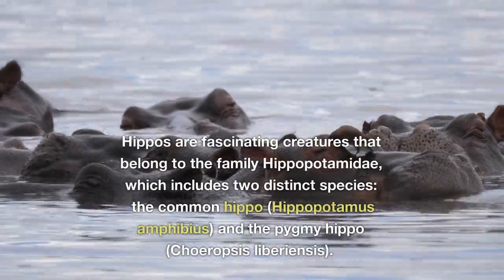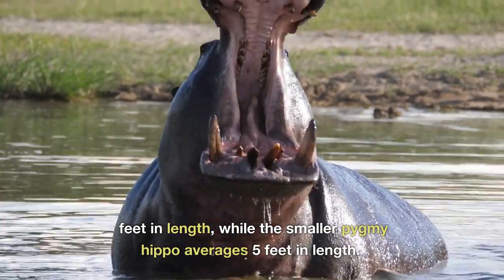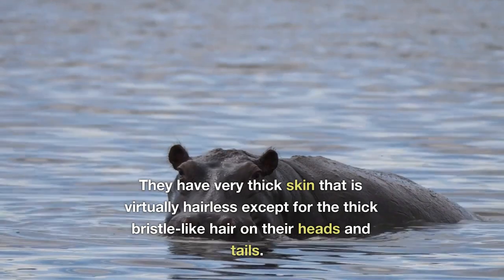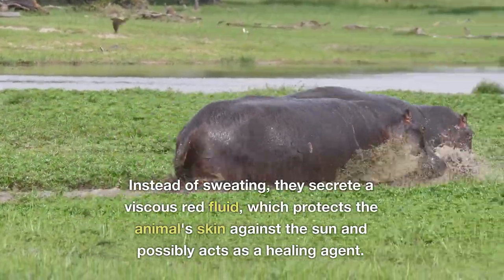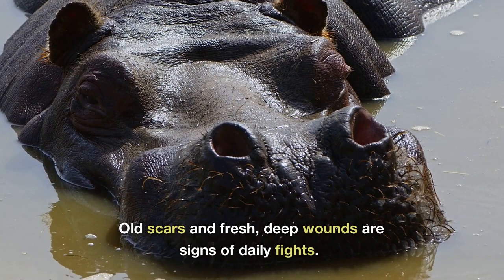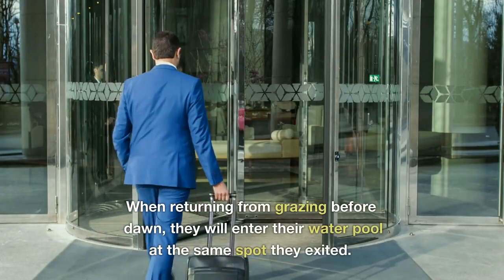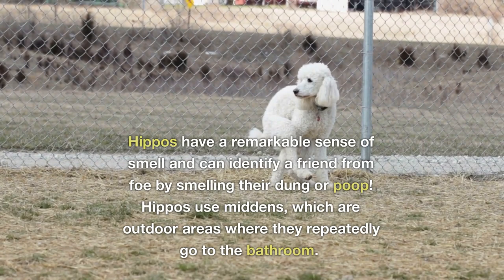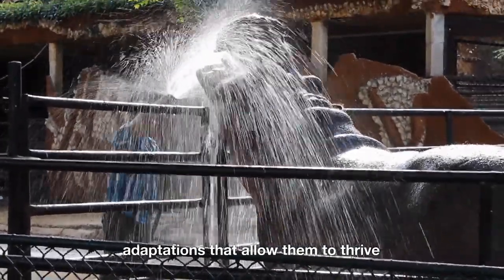Hippopotamus | Animals For Kids | Everything Animal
Welcome To Everything Animal, Where We Introduce Kids & Adults To Animals By Taking You On A Journey Through The Amazing World Known As The Animal Kingdom. Join Us As We Tour The Environments That Animals Call Home. Additionally, as We Discover Fun & Interesting Facts About Each Animal.

Welcome to our latest nature video, where we'll be exploring the fascinating world of hippopotamuses, or "river horses" as they are often called! Join us as we delve into the lives of these incredible semi-aquatic mammals, learning about their habits, adaptations, and unique social structures. Discover the differences between the two species of hippo - the common and the pygmy - and find out how they survive in their watery habitats. We'll explore the incredible strength of a hippo's jaws, which are capable of opening up to 150 degrees, and investigate how these animals use their tails to mark their territories. Plus, we'll learn about the important role that hippos play in creating microhabitats for smaller organisms, such as fish populations. From their herbivorous diets to their powerful swimming abilities, there's so much to learn about these magnificent creatures. So sit back, relax, and prepare to be amazed by the world of the hippopotamus!

Hippo Stuffed Animal
Hungry Hungry Hippo Game
Hippo T-Shirt
Hippo Book

(PG Family Friendly For Kids, No Swearing)

Channel Goals
- Post Content Weekly